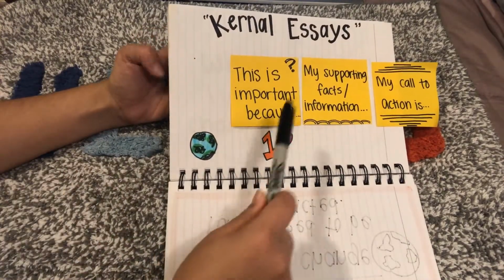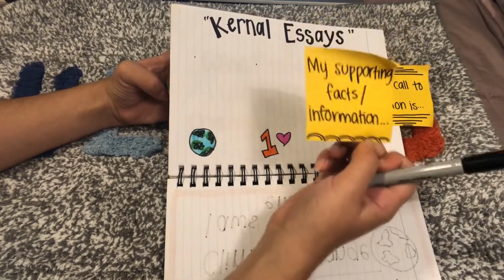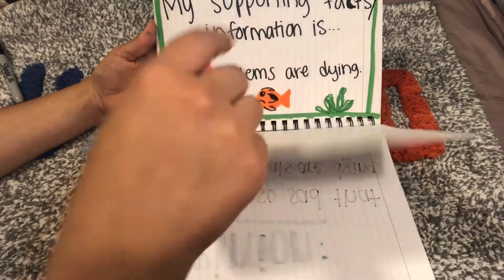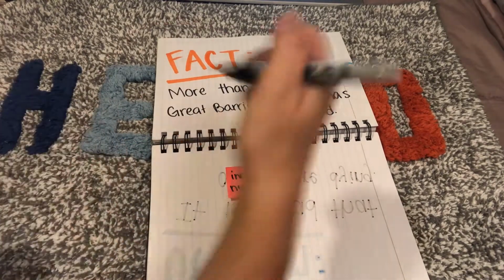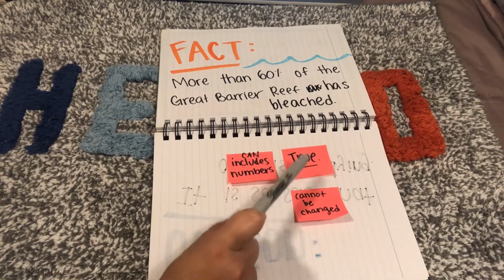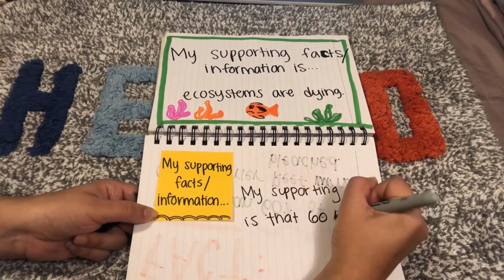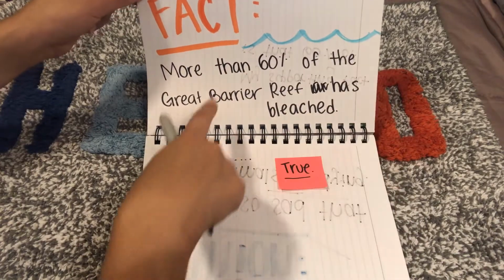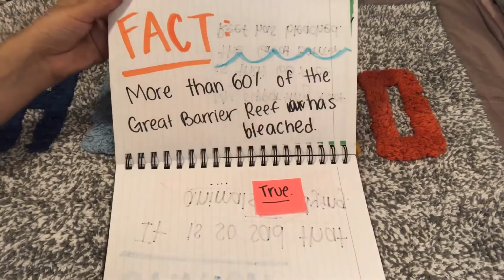Unit 2 Week 2: Writing our Petitions (Part 2)